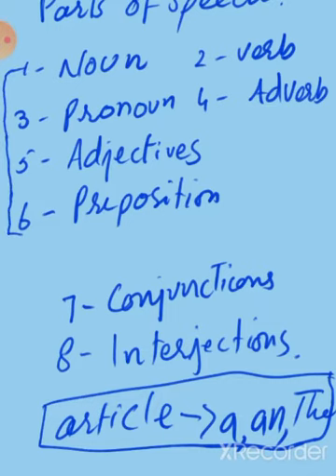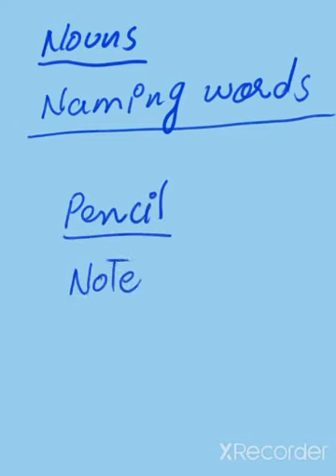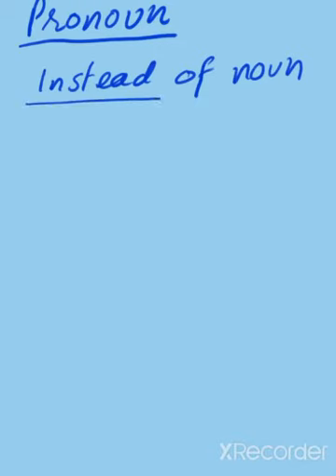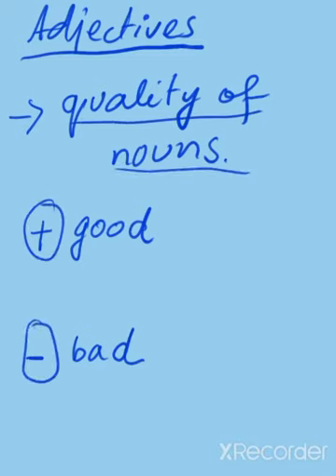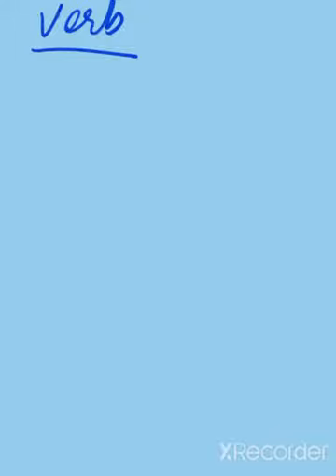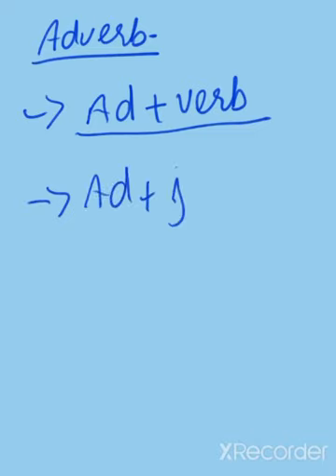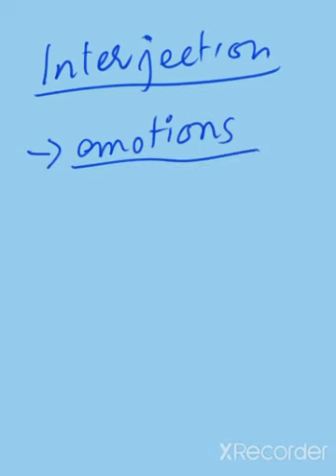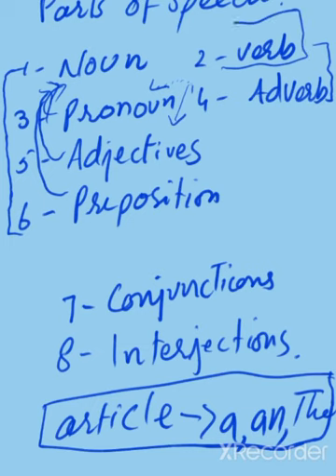English intermediate (part 2) lecture #3 Grammar By Mrs. Nasreen Fatima